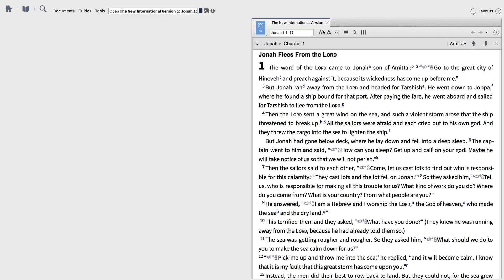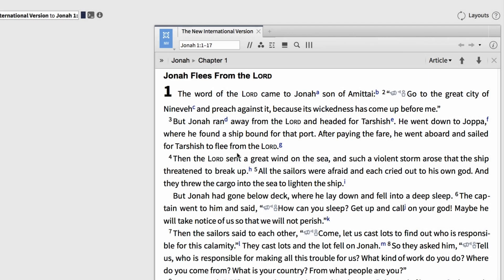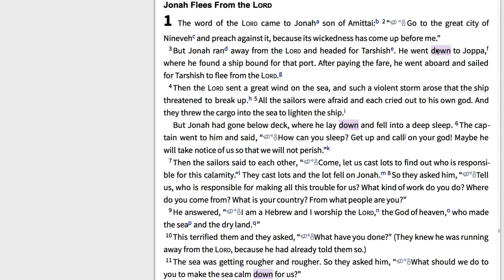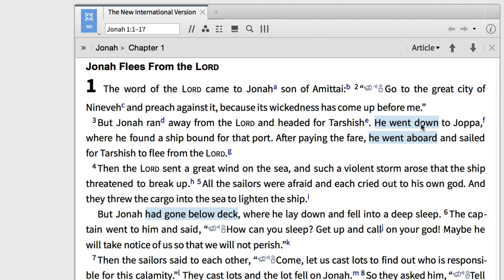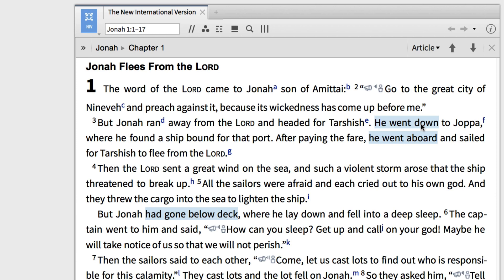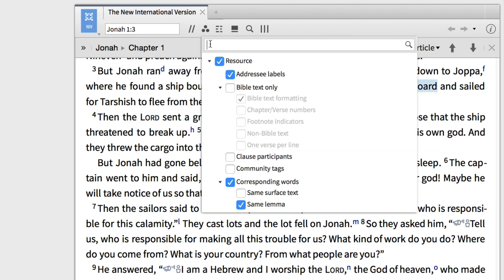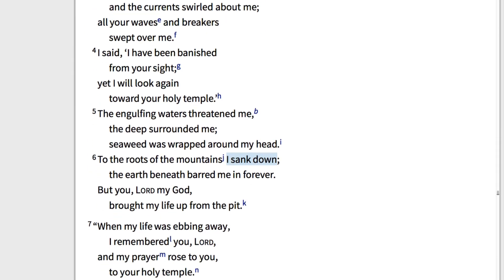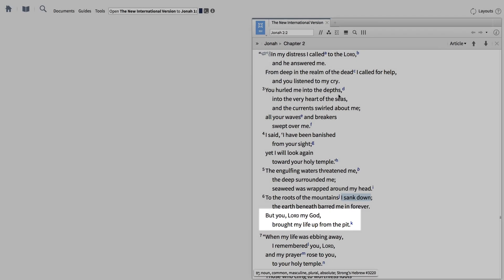Corresponding Words | Logos Bible Software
Learn how the Corresponding Words Visual Filter instantly identifies everywhere repetition occurs within any of your resources on Logos Bible Software.